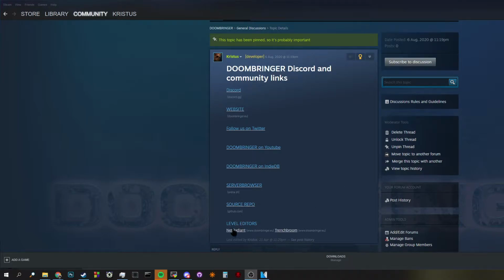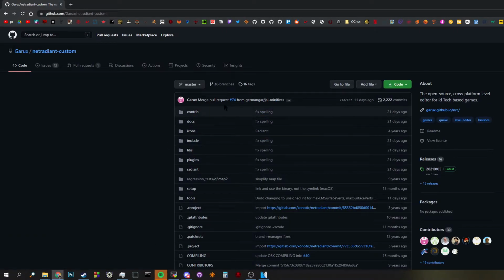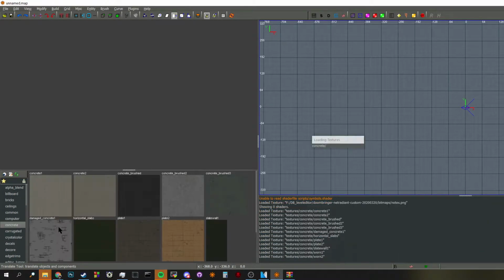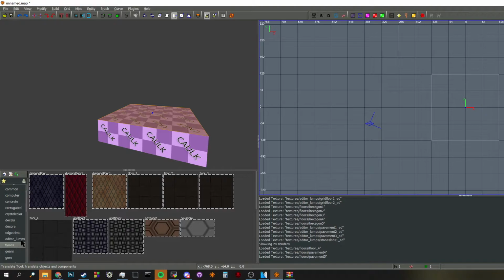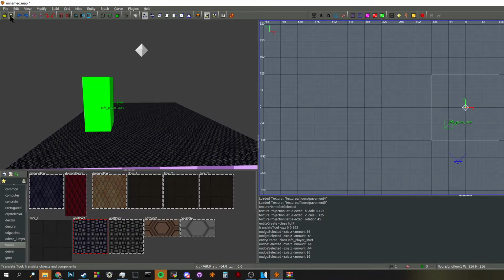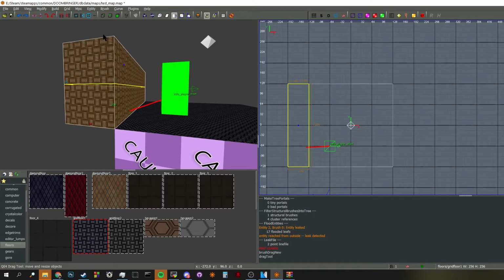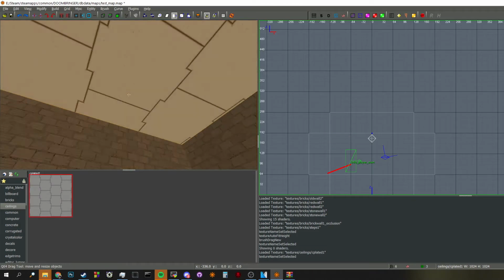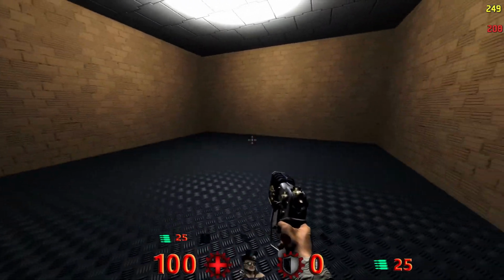Tutorial 1 : How to build our first map.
Tutorial on how to install and set up the level editor for DOOMBRINGER. Also demonstrates the basics to making and playing our first simple map.